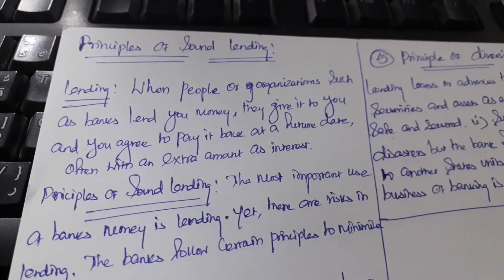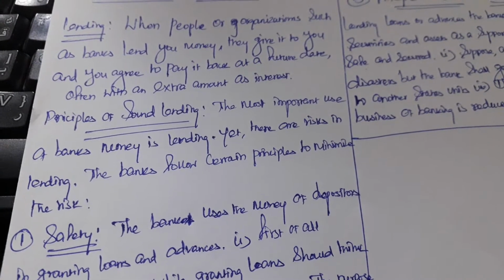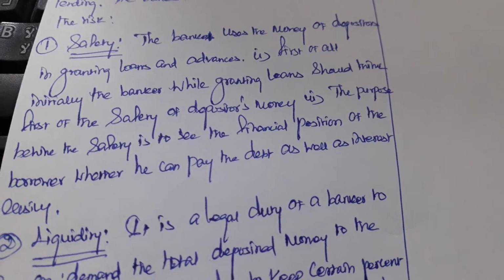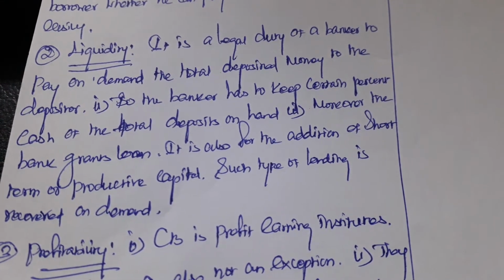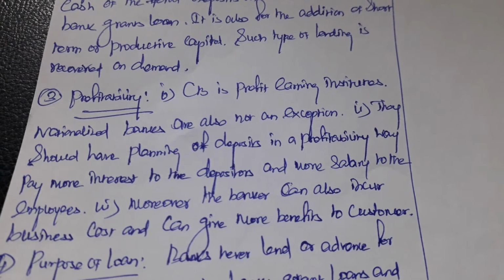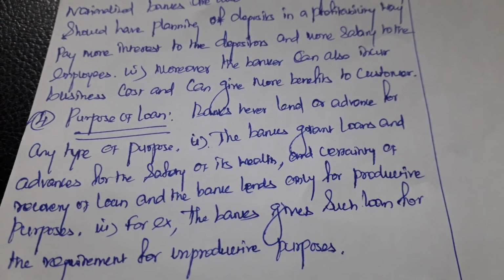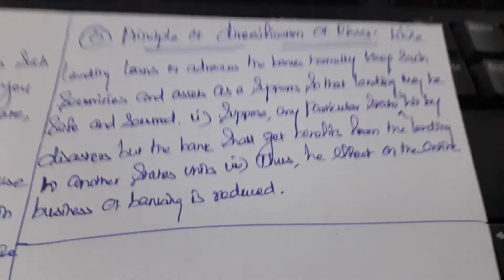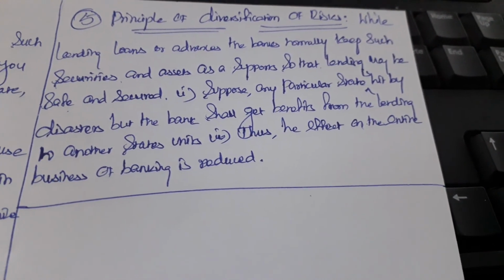rural banking- principles of sound lending